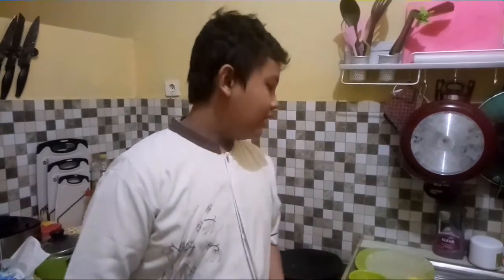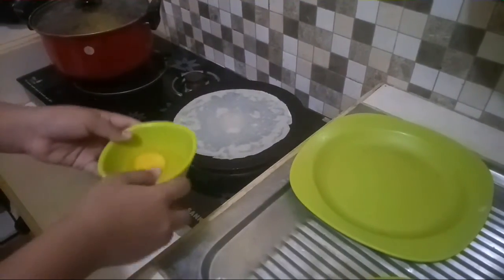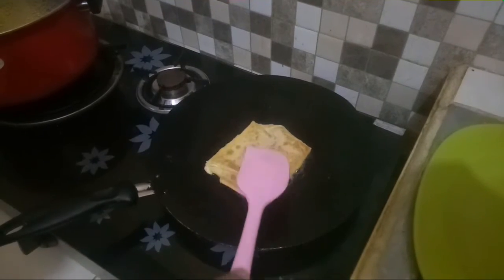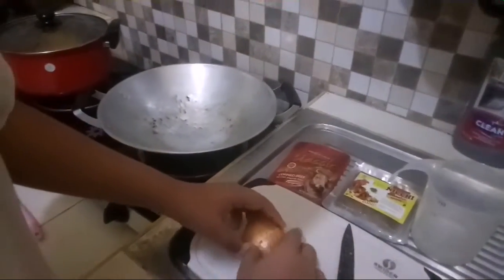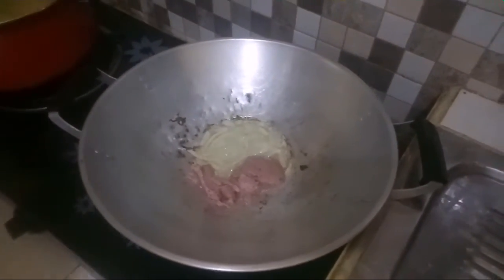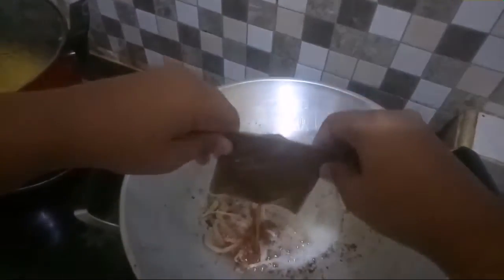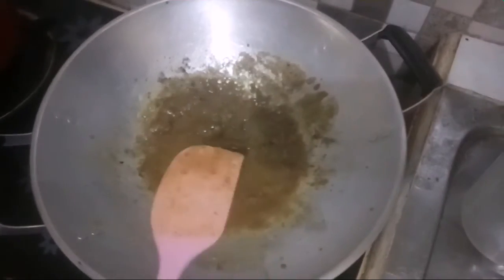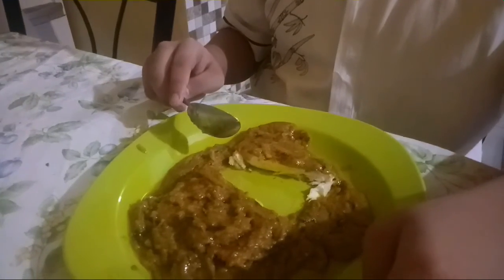[] How to make Egg Martabak with Kare [] MRafieA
How to make a Egg Martabak with Kare (Martabak Har) by MRafieA